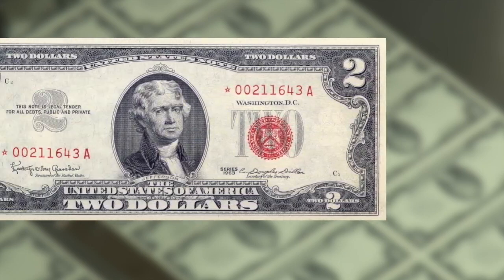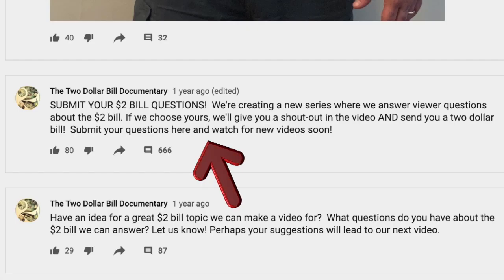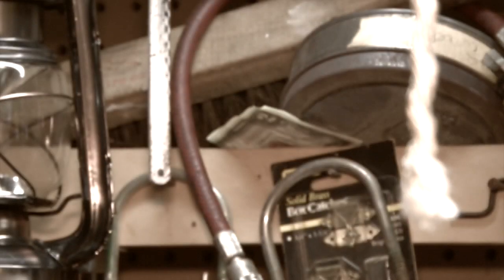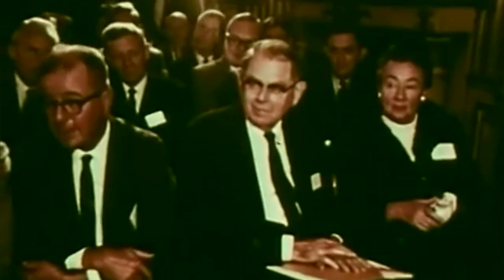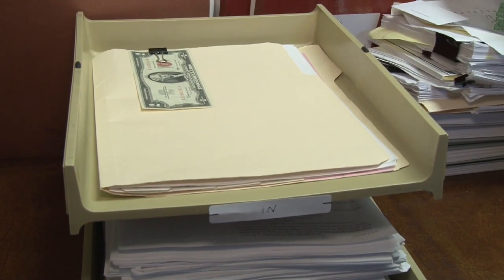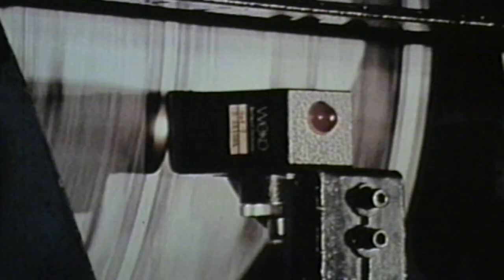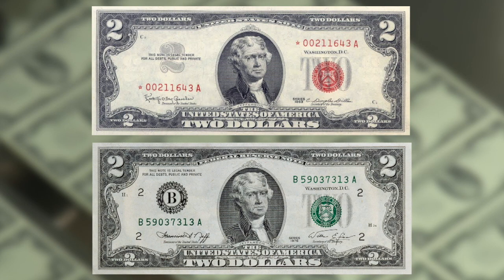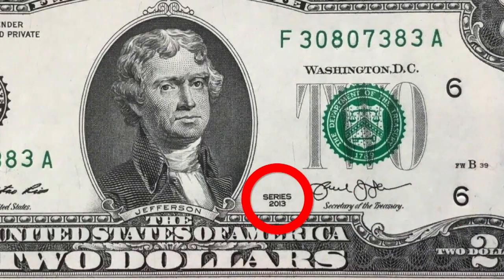10 YEARS between $2 bills: 1966-1976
The 2 dollar bill was dead and buried in 1966... until it came back again for the bicentennial in 1976. What were the reasons for the termination and revival? The producer of The Two Dollar Bill Documentary answers the question about this unique

PHOTO CREDITS
Mini skirt:

Vietnam:
By Sergeant William F. Dickman - This media is available in the holdings of the National Archives and Records Administration, cataloged under the National Archives Identifier (NAID) 532484., Public Domain,